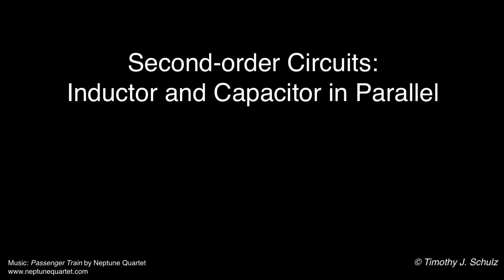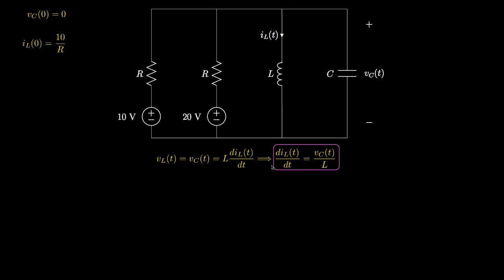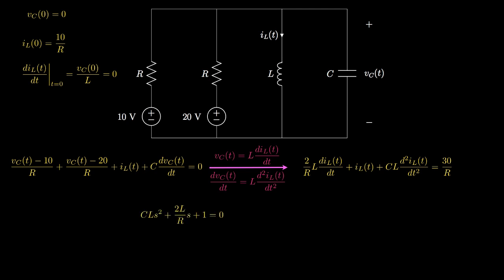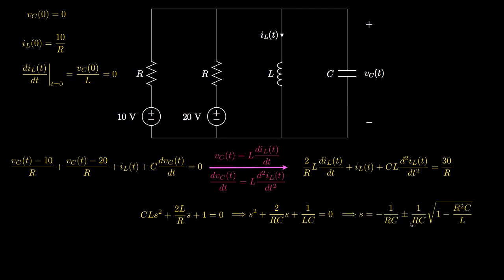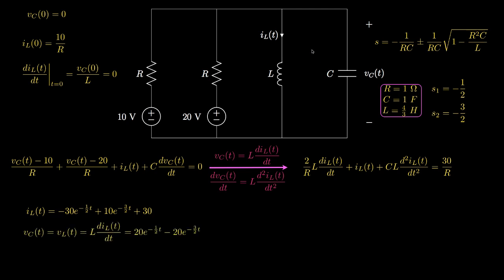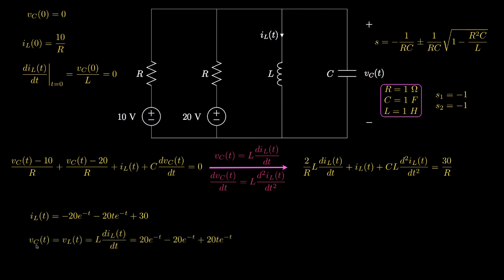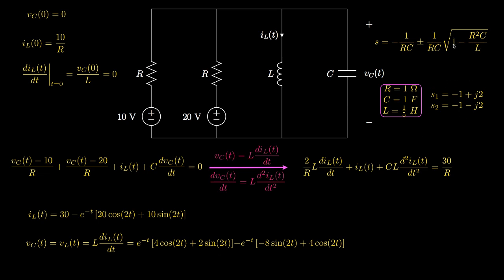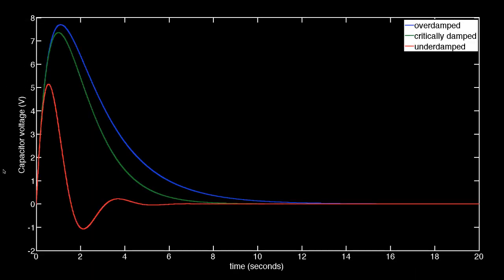Introduction to Parallel RLC Circuits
In this lecture we demonstrate a method of analysis for second-order circuits in which an inductor and capacitor are connected in parallel. We show how to obtain the initial conditions for the inductor current and its derivative, and then demonstrate how to use these initial conditions to solve for the inductor current for underdamped, critically damped, and overdamped circuits.